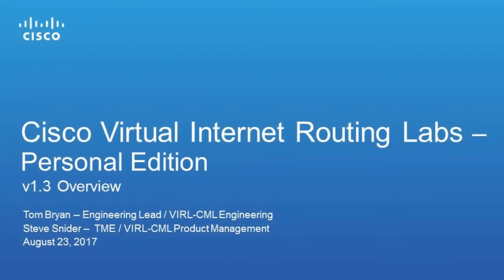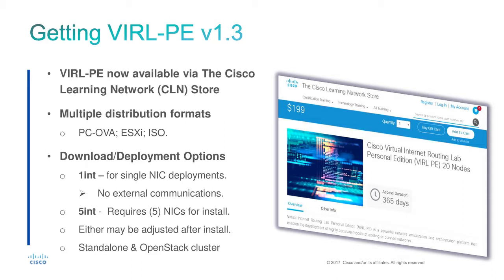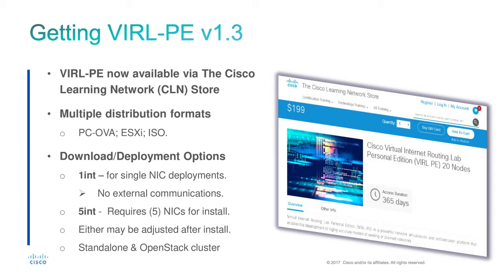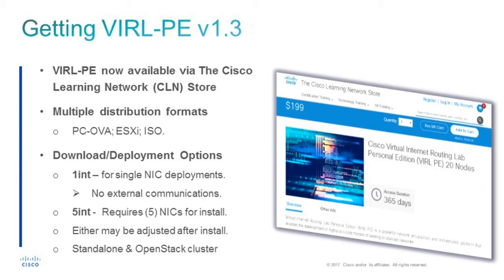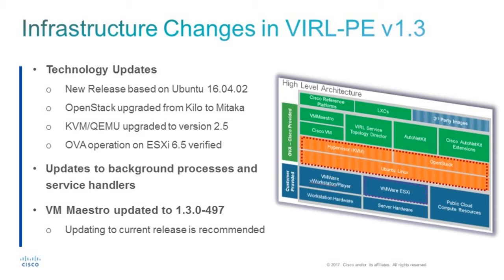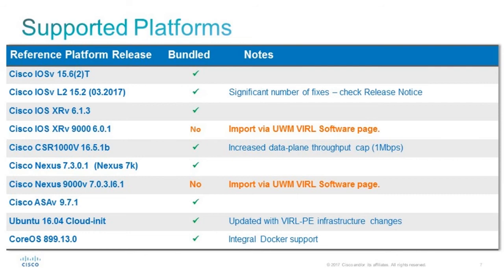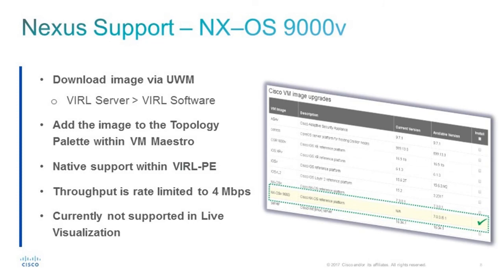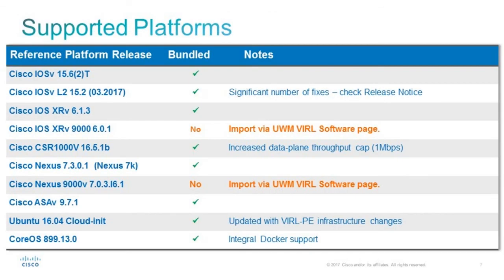VIRL August 2017 Webinar: VIRL PE 1.3 Release Overview and Demo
This webinar will provide an overview of the new VIRL PE 1.3.296 release.

This release includes major technology updates to the underlying infrastructure on the VIRL server. While most of these changes will be invisible to you when you are working with VIRL PE from VIRL's web-based editor, the UWM, or VM Maestro, they have an impact on every simulation that runs in VIRL. This release also includes bug fixes, updated reference platforms, and some enhancements and changes since the VIRL 1.2.83 release. The following topics will be covered:

• New installation options (1-interface and 5-interface images)
• Changes to networking transparency defaults
• Updated UWM page organization
• Removal of LXDE graphical desktop on the VIRL server.
• Enforcement of the single user restriction
• New Installation tool for assigning static IP addressing
• Updated Cisco router VMs: IOSvL2, CSR1000v, and NX-OSv 9000